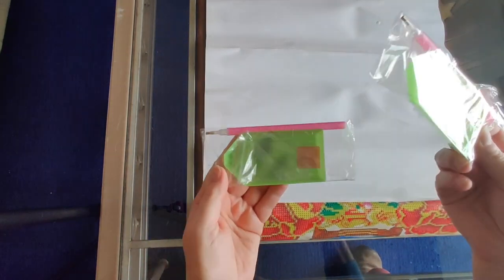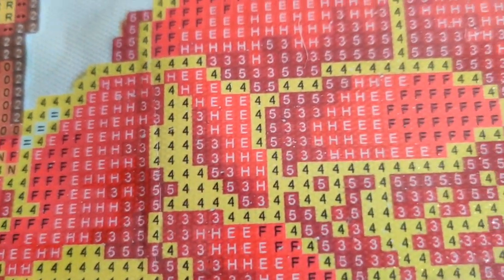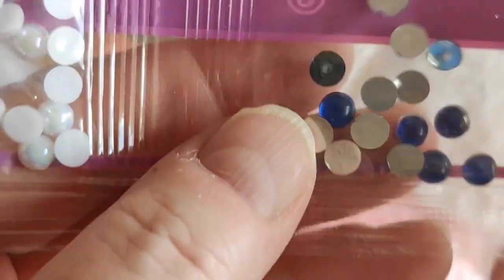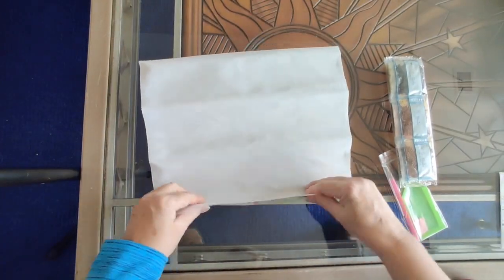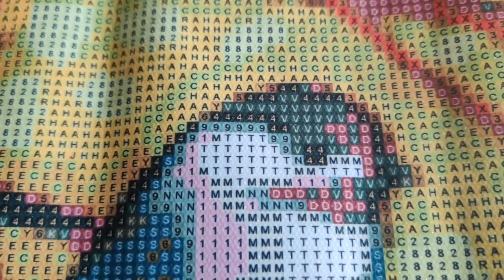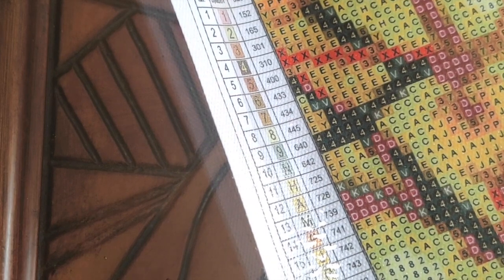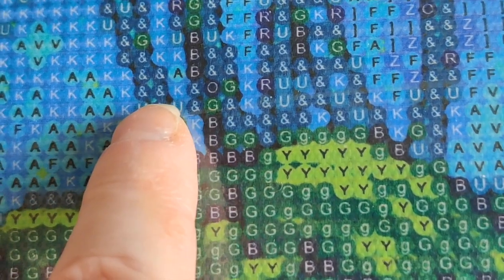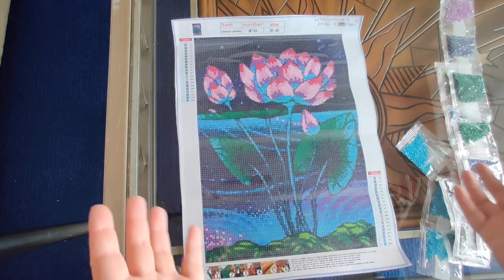2 Unboxings and a "Rose Tries" from FGNORMAL (#532, #533 & #534)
Visit the any of the stores listed below and send me links to diamond paintings that you would like me to unbox before you buy them! I'll do a detailed unboxing and review of as many of your requests as possible, so you will know exactly what to expect when you buy your diamond paintings. No more disappointments!
💎 Stores: CraftsyArt.com, Fansells.com, FGNormal.com, GBFKE.com, Newhomy.com, and UrBestDeals.com

     NOTE: Rambling Rose and Diamond Painting is a participant in the GoAffPro Affiliate Program, an affiliate advertising program designed to provide a means for sites to earn advertising fees by advertising and linking to the partner site.

You can send me snail mail at this address:
     Rambling Rose
     Westboro PO
     Ottawa, ON K2A 4E4
     Canada

Happy 💎 Painting!!